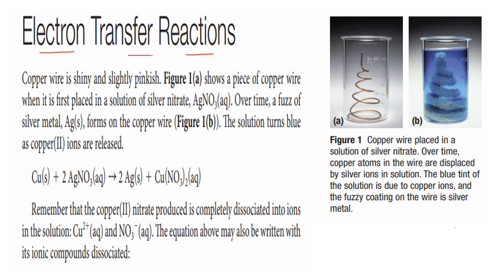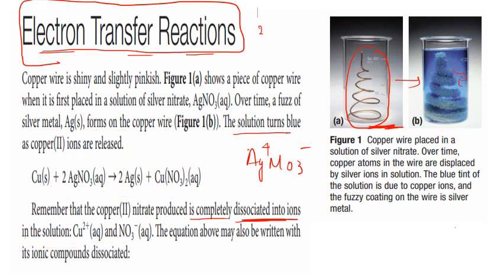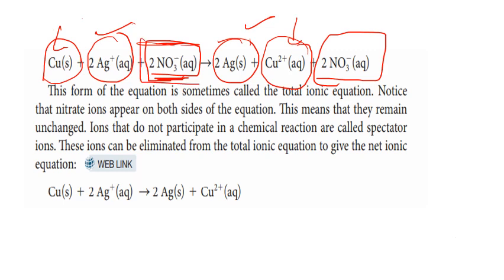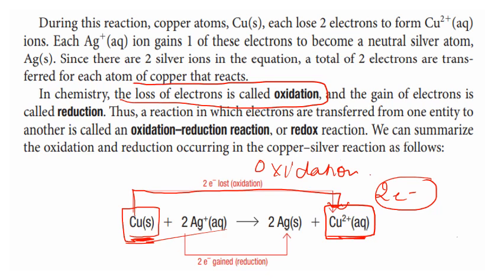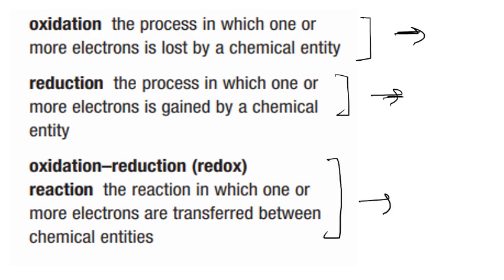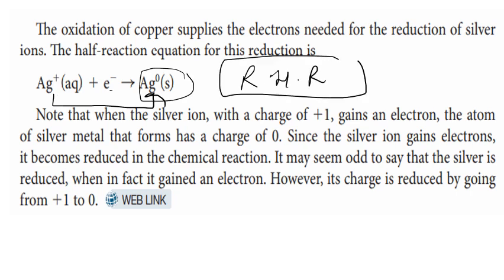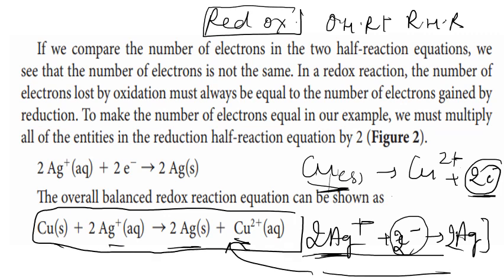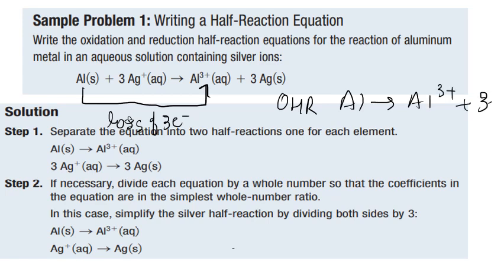Oxidation Reduction Rxn